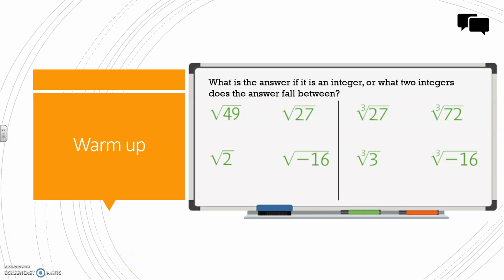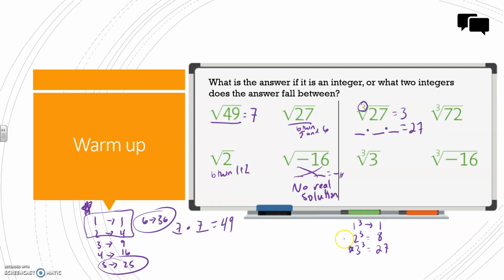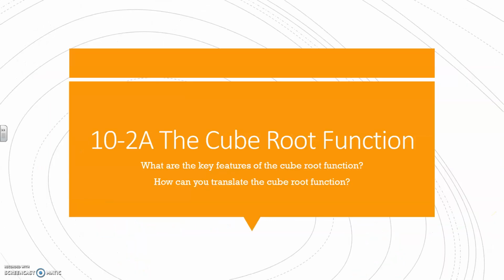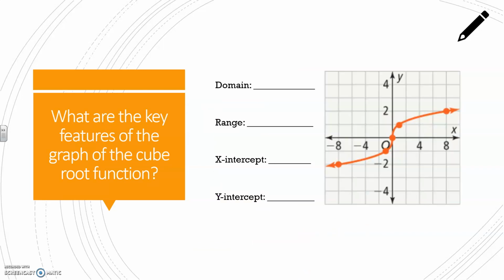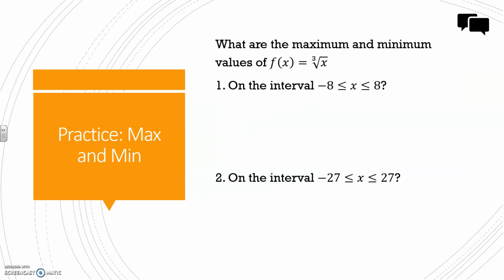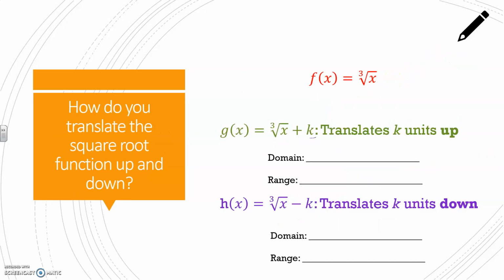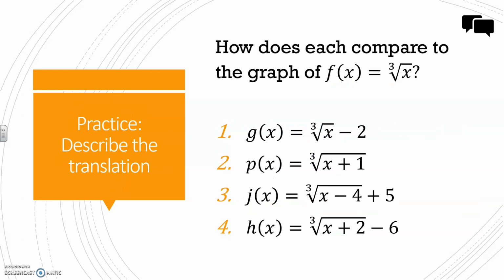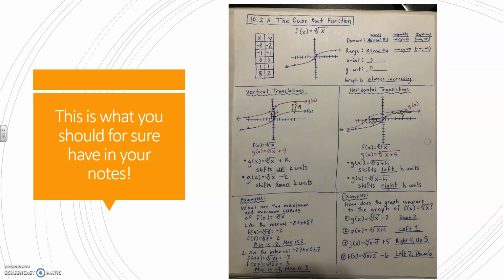10.2 A The Cube Root Function